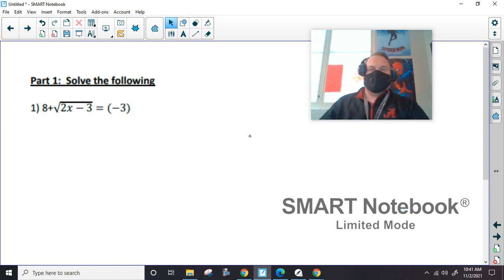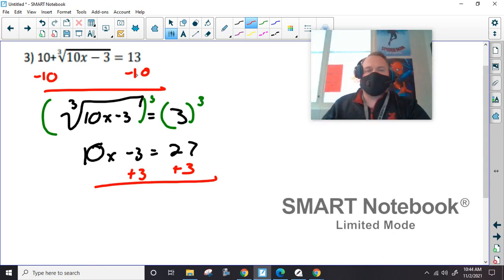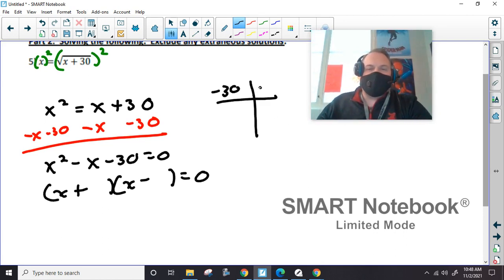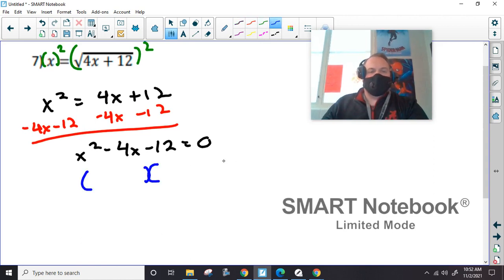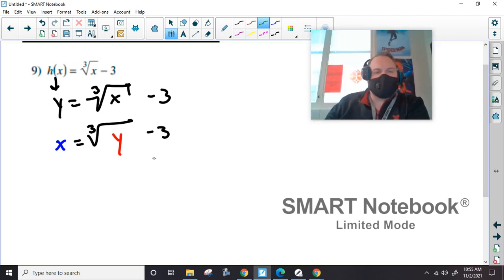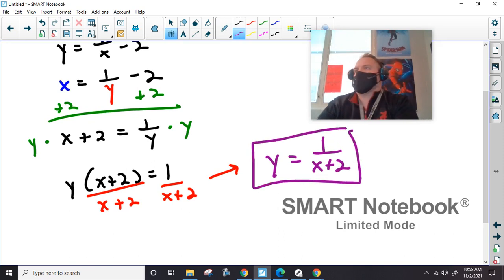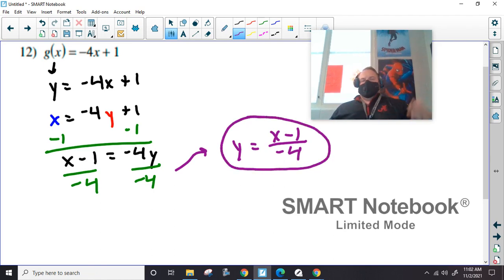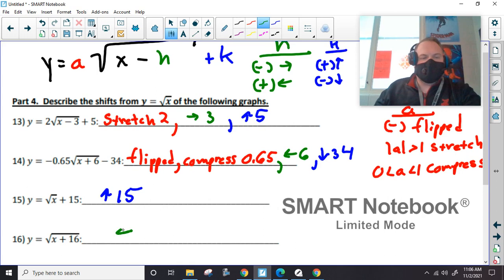Radicals and Inverse Practice Test Review